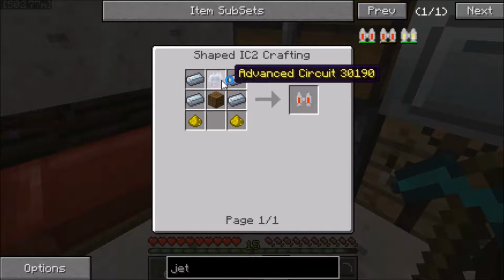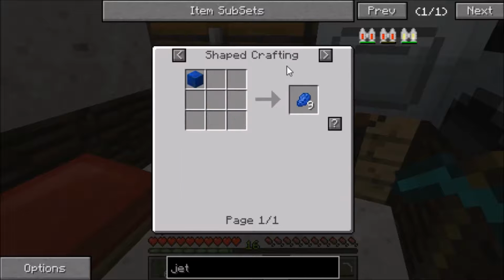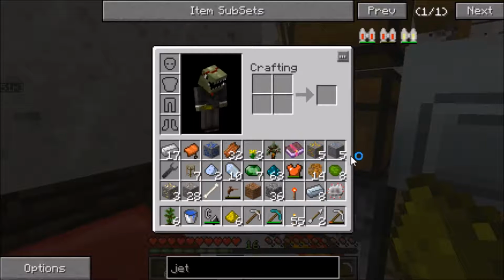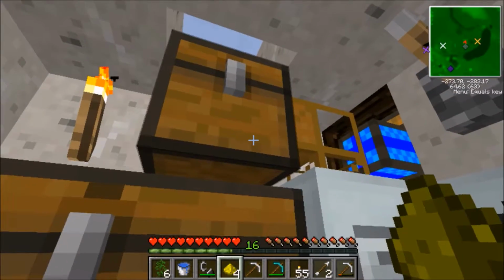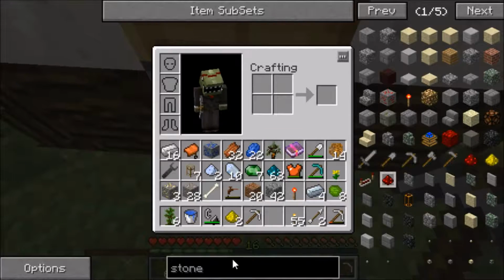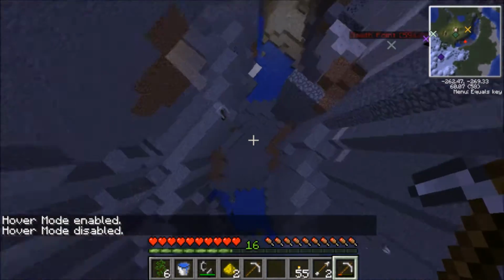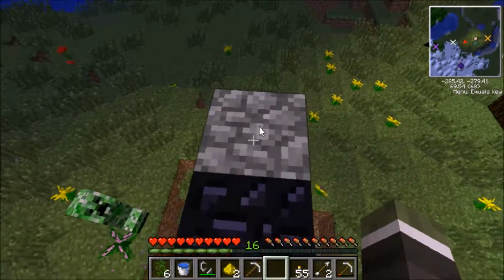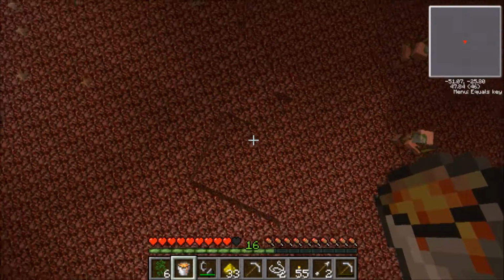Tekkit Lite - 8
Synthetic Everything Plays Tekkit Lite and starts off at a cliff hangar Sorry